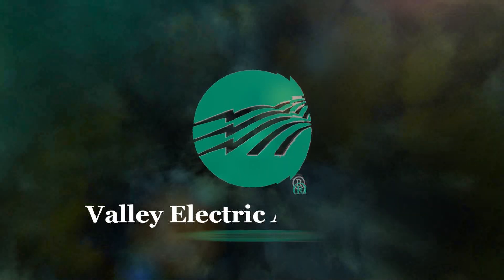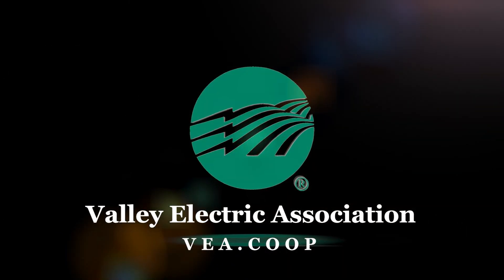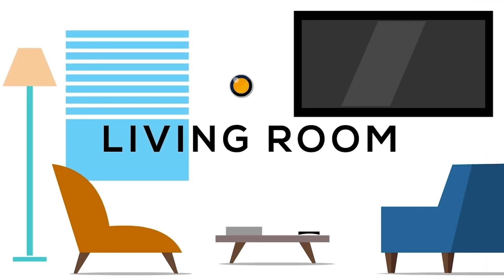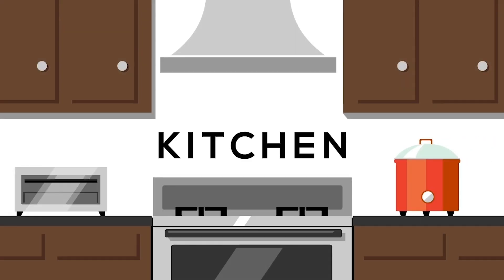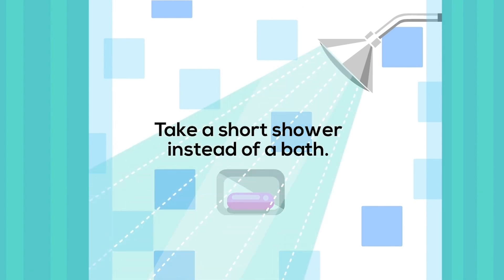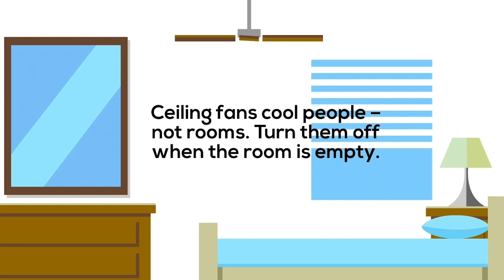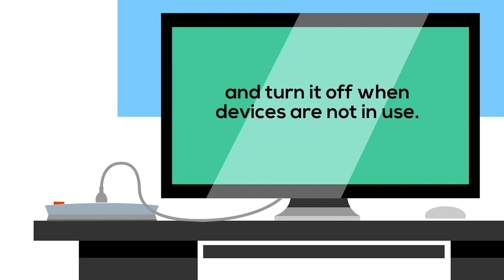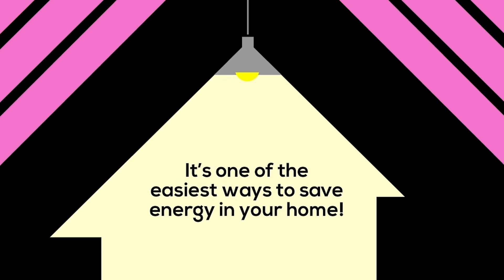06/18/2024 VEA - Energy Saving Solutions For Every Room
Today, Valley Electric is sharing a home packed with clever energy-saving solutions for every room. We'll uncover simple tips you can implement right away, helping you shrink your energy use.

📺 **KPVM TV Channel 25 News - Your Ultimate Source for Local News and Entertainment! **

📡 Stay in the loop with the latest news, events, and entertainment in your area with KPVM TV Channel 25 News. From breaking stories to in-depth reports, we've got you covered! 🎥

Share your thoughts on local events, discuss the latest news, and connect with fellow viewers.

📺 Can't catch us on TV? Don't miss a moment of the action.

🎥 Missed a broadcast? No worries! Visit our YouTube for our video archives and highlights of our most compelling stories.

👥 Thank you for being part of the KPVM family. Together, let's stay informed and connected!